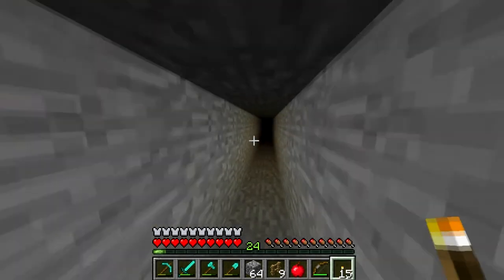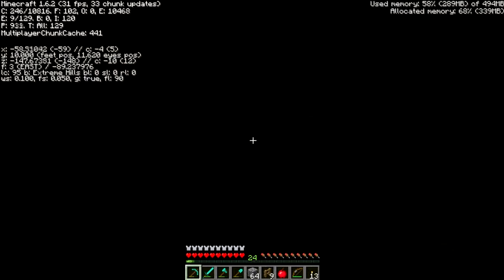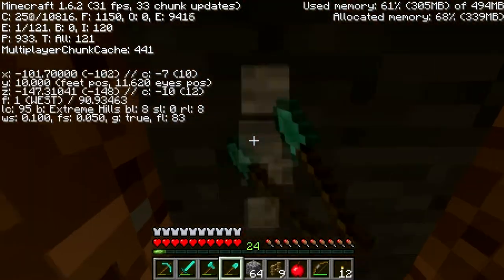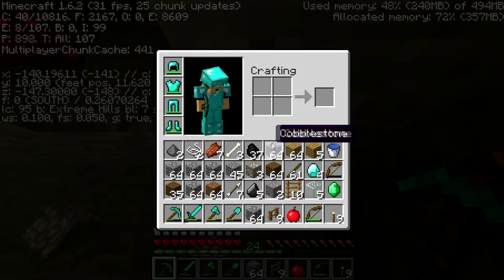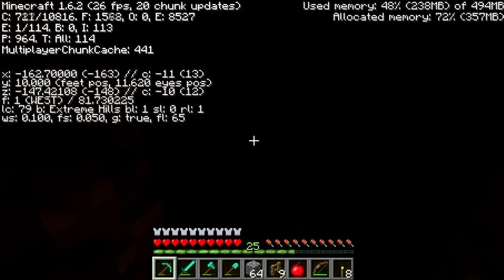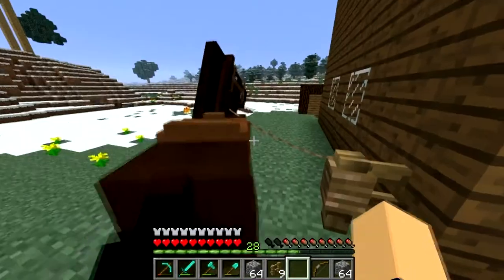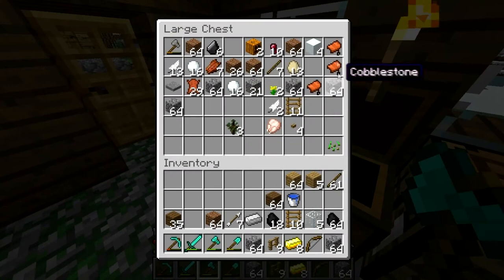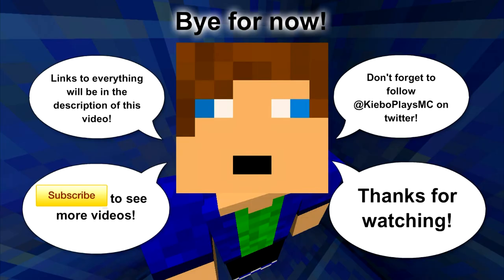Minecraft Survival #21 - Silverfish Invasion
I really do hope you enjoy this video! It's free!
If you want to socialize with me, go to...